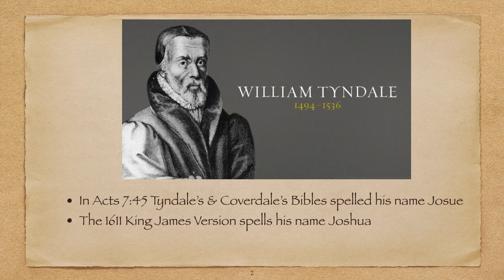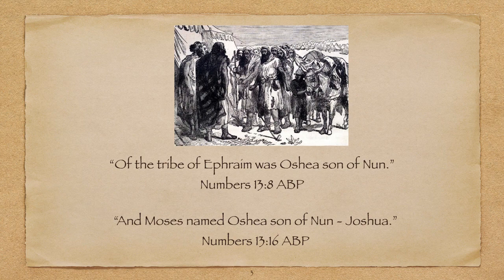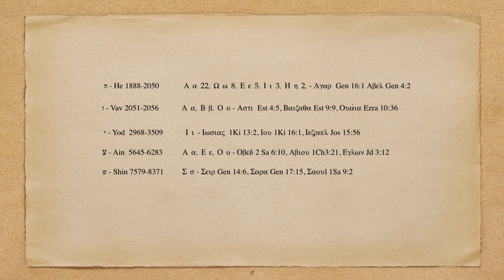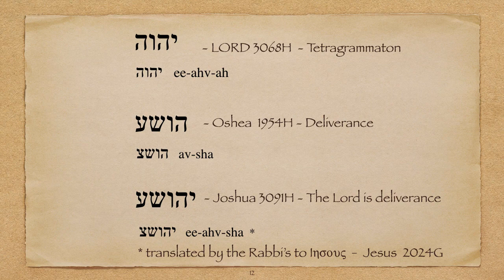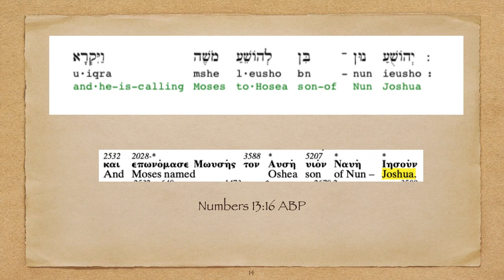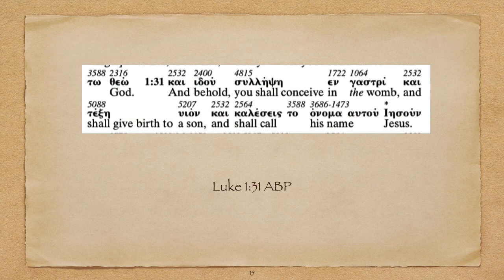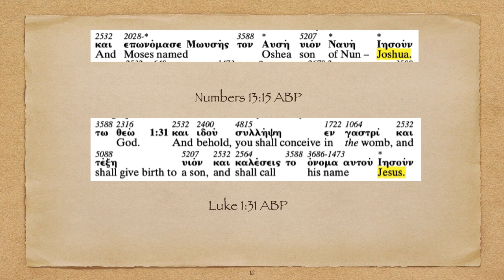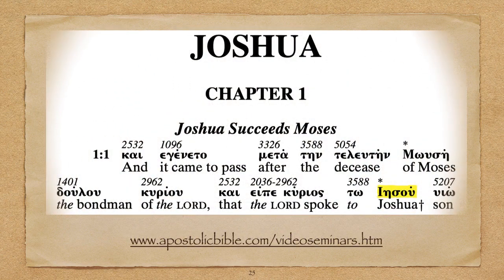Introduction to the Book of Joshua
Join Charles Vanderpool, the translator of The Apostolic Bible Polyglot in these through the Bible video seminars and more...